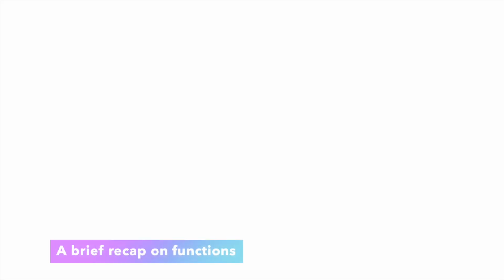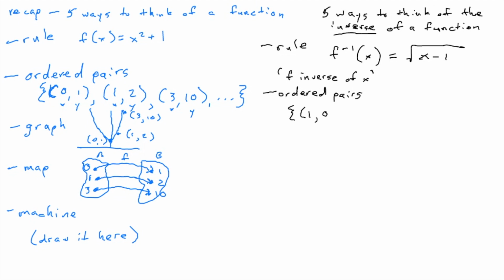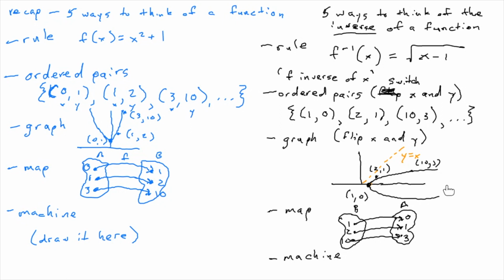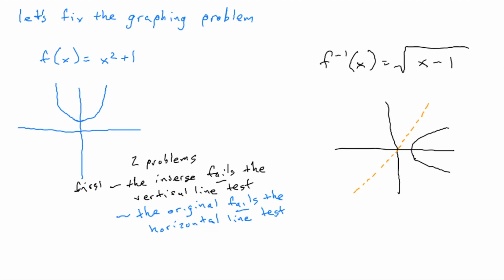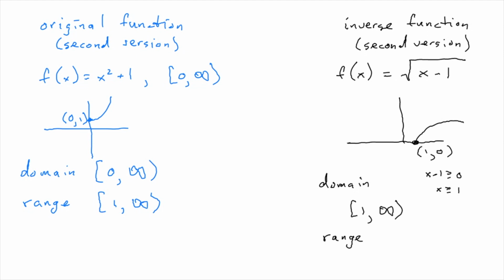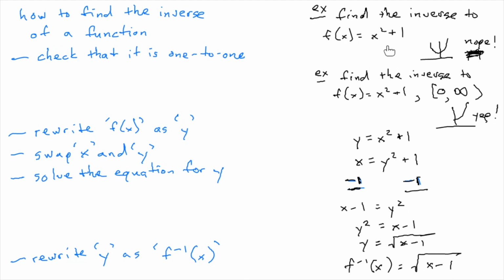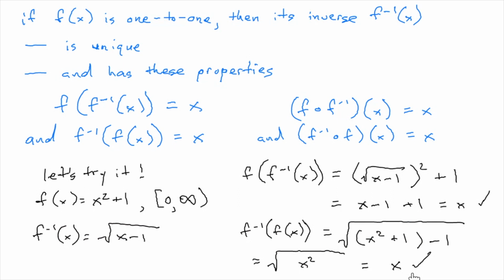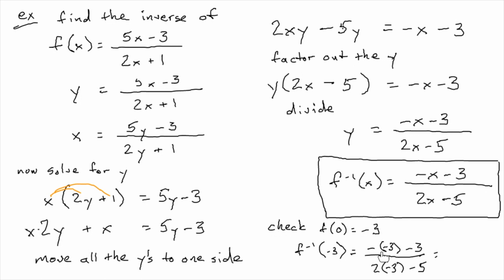Section 5-1 Inverse Functions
This video covers inverse functions.

Contents (you can click the time to go directly to that portion of the video)
00:00 Introduction
00:12 Five ways of thinking of a function (recap)
02:25 Five ways of thinking of the inverse of a function
18:31 The horizontal line test
19:45 Restricting the domain
22:51 Domains and ranges of functions and their inverses
27:24 One-to-one functions
28:44 Finding the inverse of a function
33:10 Inverse functions and composition
38:42 Finding the inverse of a rational function